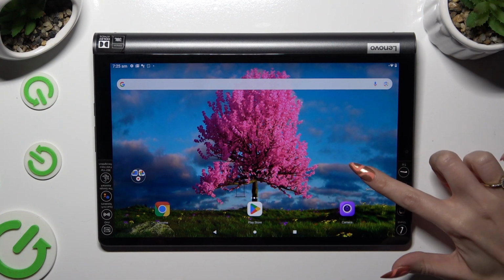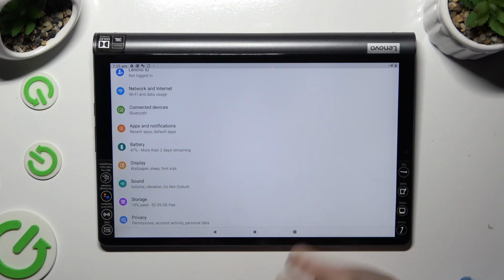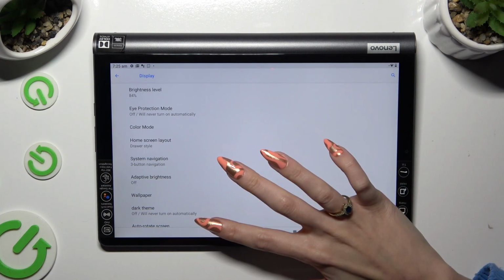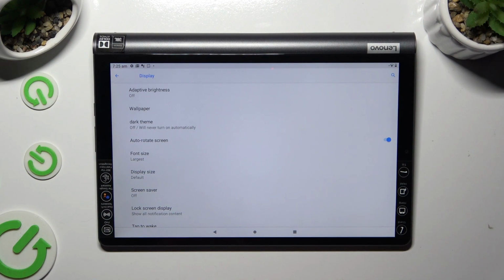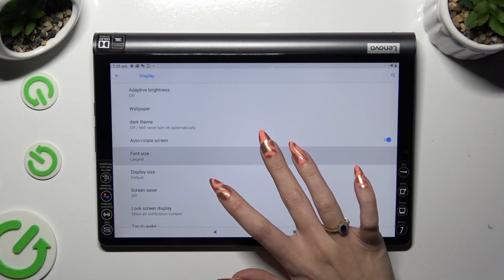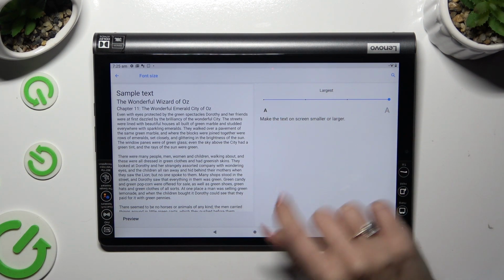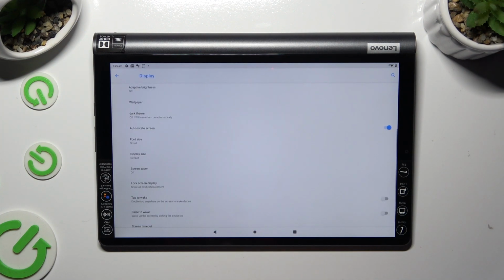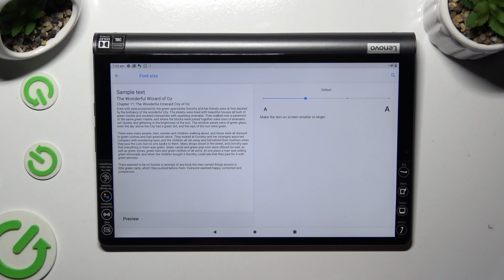How to Change Font Size on LENOVO Yoga Smart Tab YT-X705F?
In this tutorial, you will learn how to adjust the font size on your LENOVO Yoga Smart Tab YT-X705F tablet step-by-step. In this module, users will learn how to adjust the font size across various apps, menus, and system settings to personalize the device's text display. In order to improve readability and visual comfort, users should be able to adjust the font size according to their preferences.

Why is it important to change the font size on your LENOVO Yoga Smart Tab YT-X705F?
Where can users access the font size settings on their tablets?
What steps are involved in changing the font size across different applications and settings on the LENOVO Yoga Smart Tab YT-X705F?
Can users uniformly adjust font sizes throughout the tablet or customize sizes for specific apps?
In what scenarios might users prefer larger or smaller font sizes, and how can they manage this effectively?